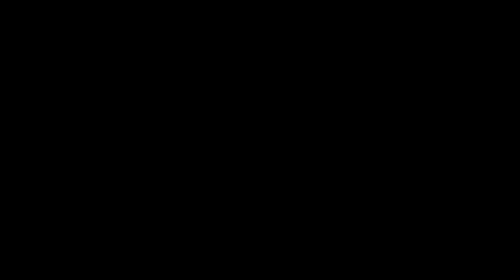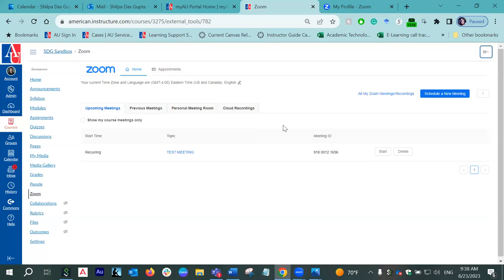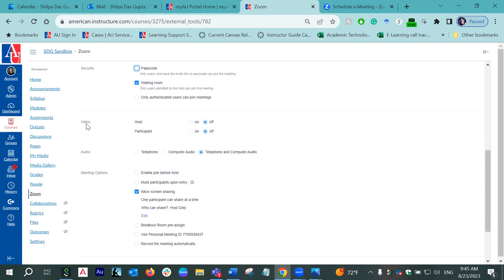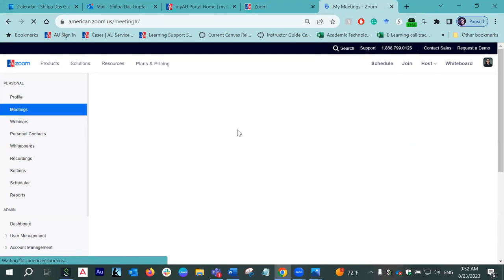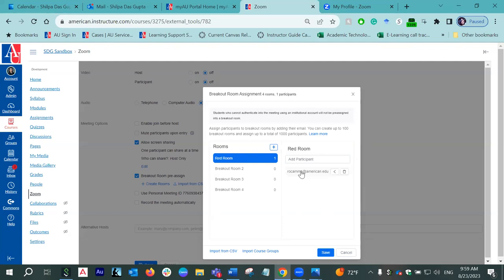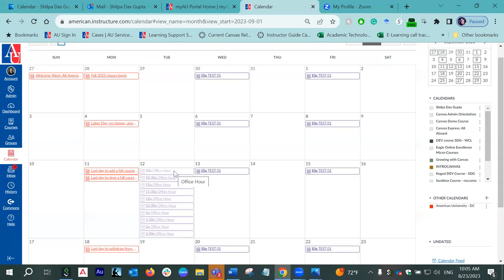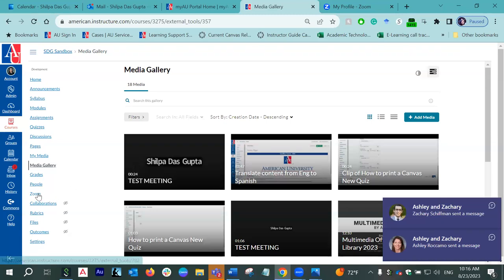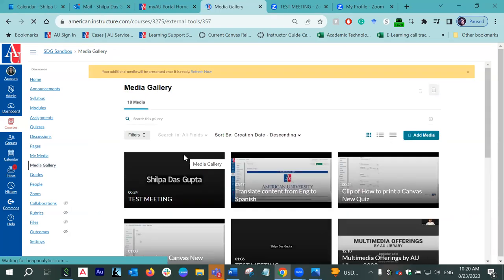Session 903: Zoom Within Canvas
Presenter: Shilpa Das Gupta (E-Learning Support Services Manager, University Library)

Zoom and Canvas are compatible tools that can help you collaborate with your students in class sessions, office hours, meetings, and group projects. There are several ways to integrate Zoom into your Canvas course to make facilitating meetings seamless. In this workshop, we will review these integrations so that you can replicate them in your own course.